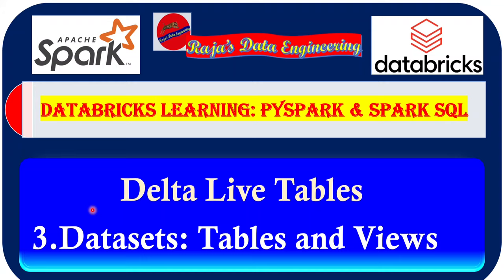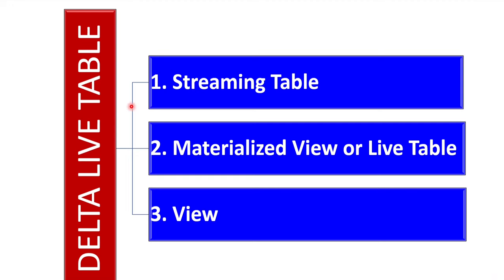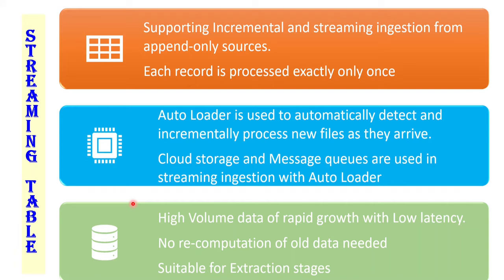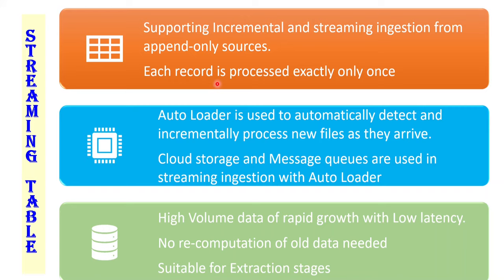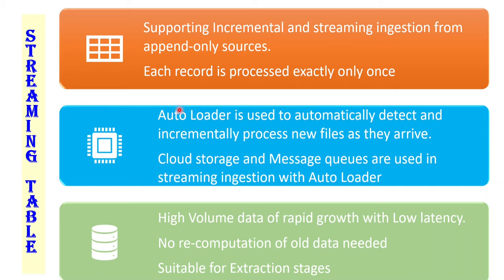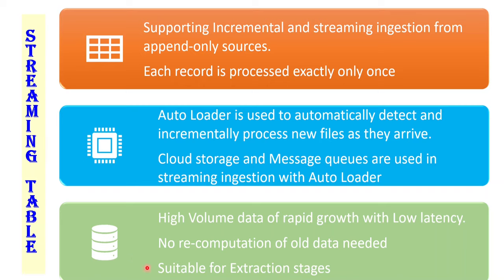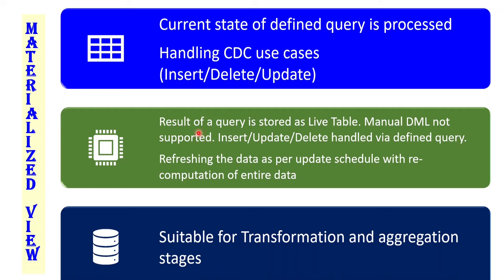124. Databricks | Pyspark| Delta Live Table: Datasets - Tables and Views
Azure Databricks Learning: Databricks and Pyspark: Delta Live Table: Datasets - Tables and Views

Excited to share insights on Delta Live Tables datasets in Databricks through this YouTube video! 🚀🔍 Explore the power of real-time analytics with Streaming Tables, dive into optimized storage with Materialized Views, and flexibility with dynamic querying through Views. Delta Live Table transforms how we interact with data, offering a seamless experience for managing streaming, batch, and interactive workloads. 📊✨ Check out the video for a deep dive into these topics!